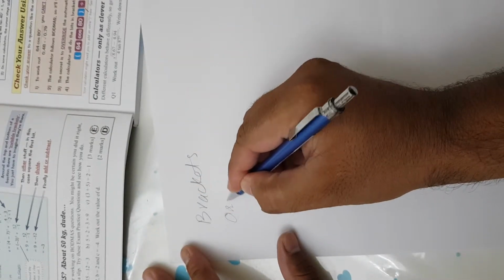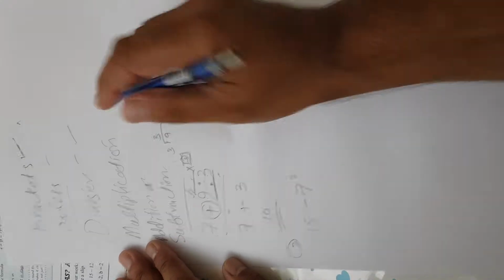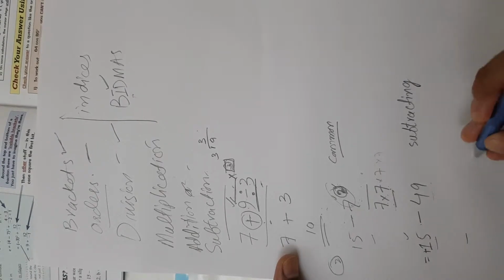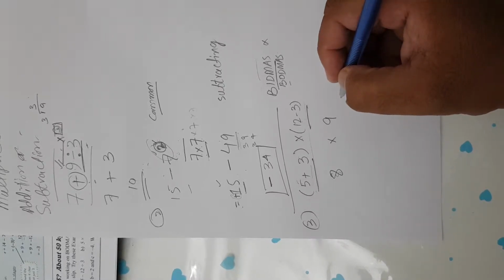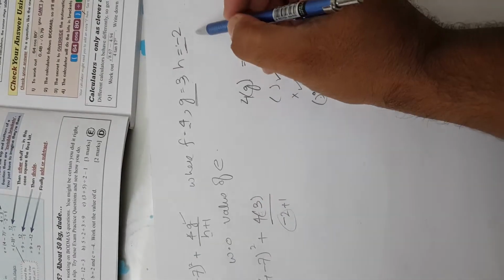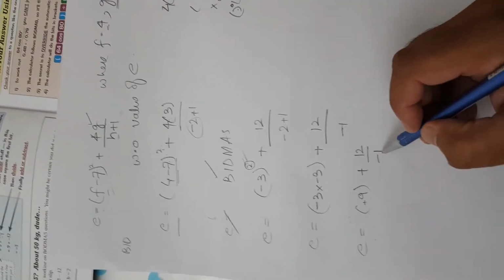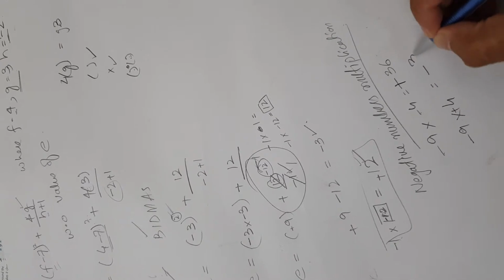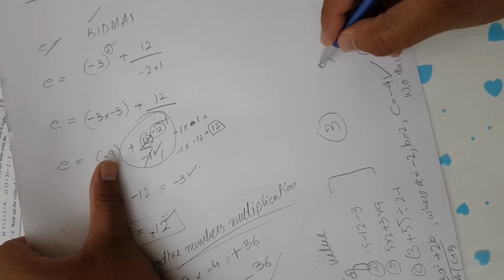Order of Opeartions By Teacher Kamran IGCSE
Order of Operations, how to work with BODMAS and BIDMAS. Brackets, Order, multiplication, Division, Addition and Subtraction.